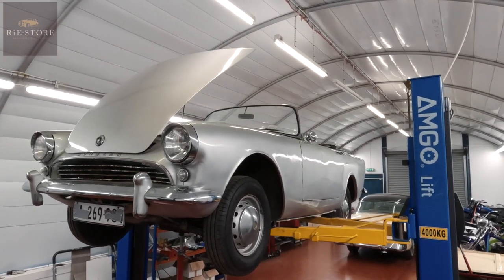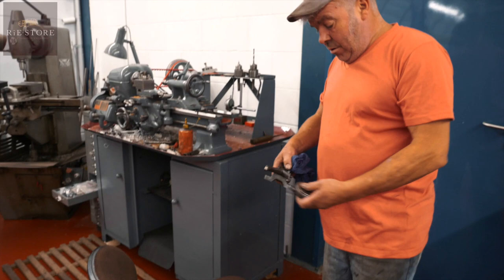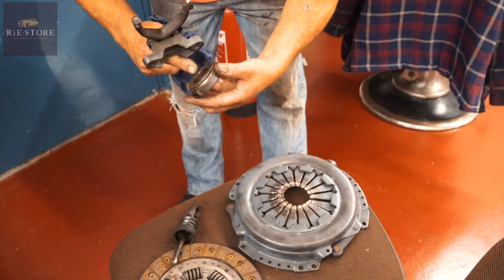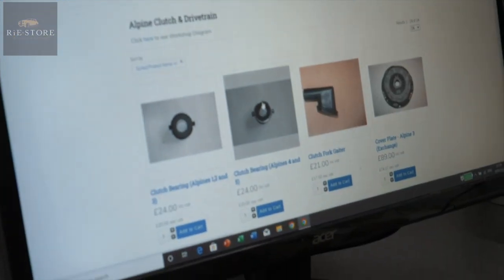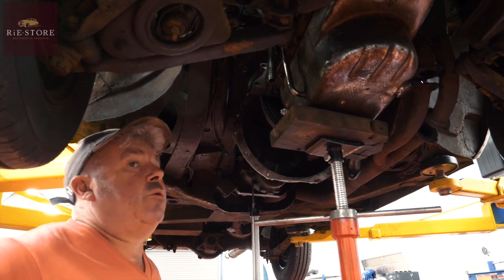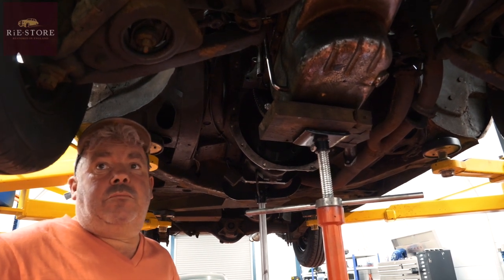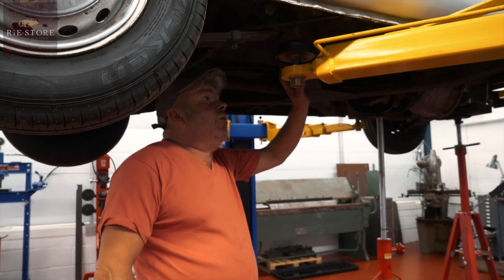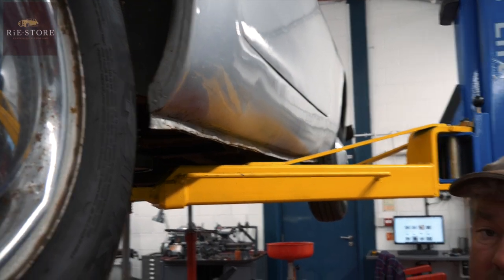1950's Series 1 Sunbeam Apline / ep208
A bit of nostalgia this week as a series 1 Sunbeam Alpine comes into the workshop. Ash worked on a series 5 for his Dad back in the day. And when I asked if he had any photos for comparison, the next thing we knew he was pulling various photos out from the archive, including a few of Ash in his early 20's.